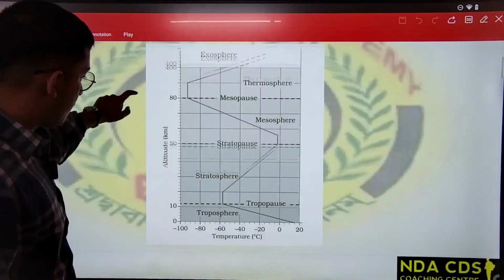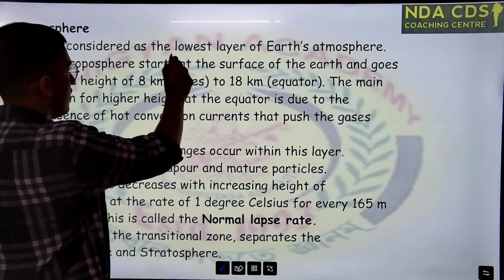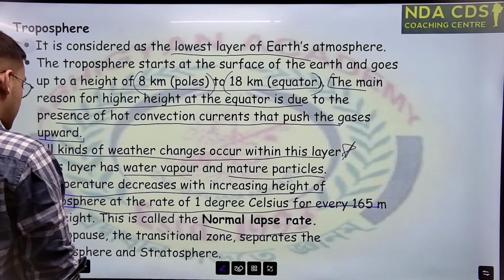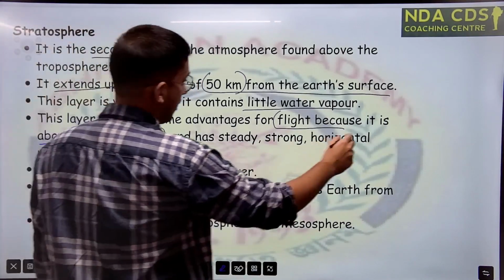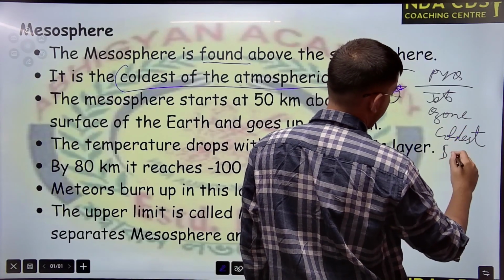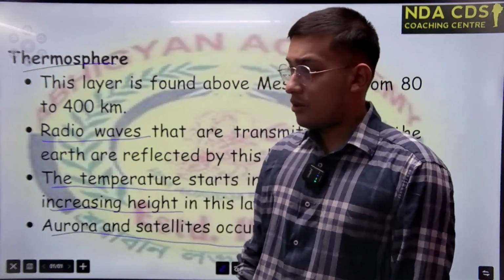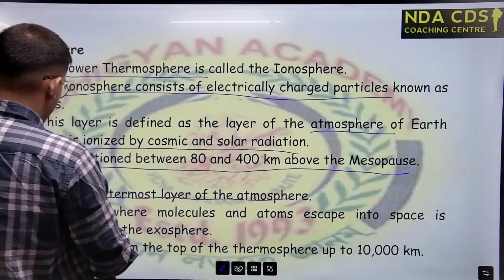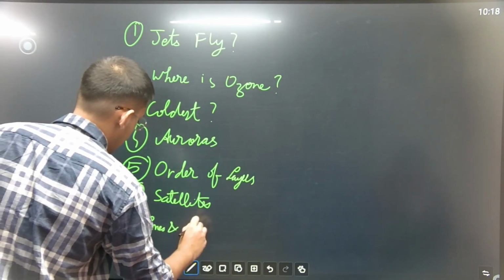Geography | Structure and Composition of Atmosphere | Board Exam Special | Class 10–12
This Board Exam Special Geography lecture explains the Structure and Composition of the Atmosphere in a clear, simple, and exam-oriented manner. The session is designed especially for Class 9, 10, 11, and 12 board students who want strong conceptual clarity in physical geography.

Learn about the different layers of the atmosphere, major gases, and their importance with explanations that help in answer writing and scoring better marks in board exams.

📘 Perfect for Board Exams & Foundation Courses
🎯 Concepts explained from basics
📝 Useful for revision and exam preparation